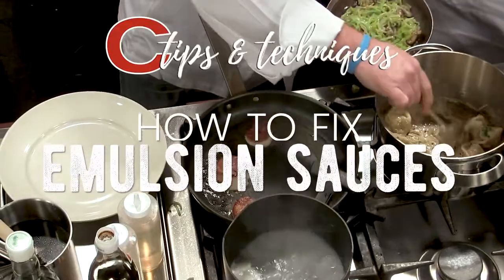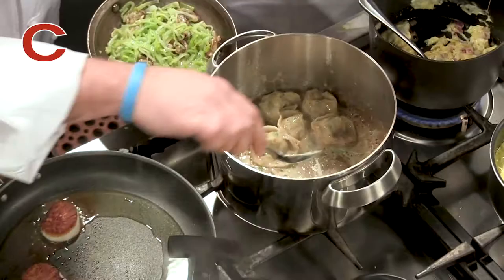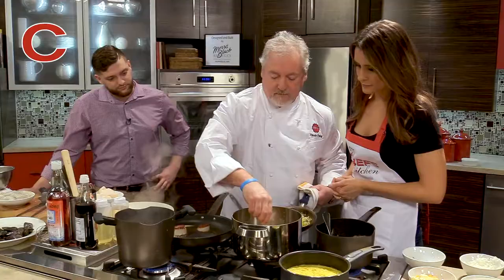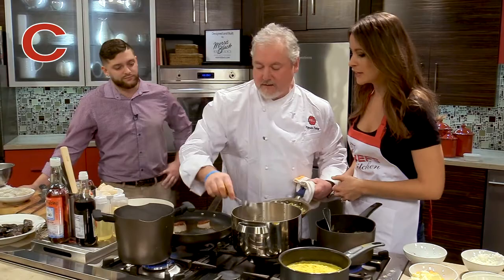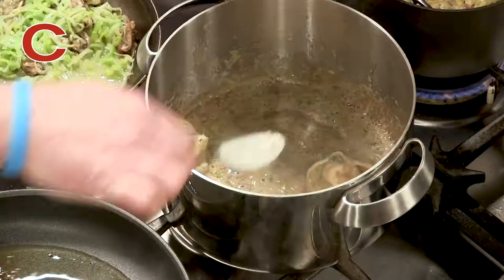How to Fix and Emulsion Sauce | Chef Patrick Feury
How to Fix and Emulsion Sauce! In this week’s TastyTipTuesday Chef Patrick Feury of Nectar tells us how to fix a cream emulsion sauce.